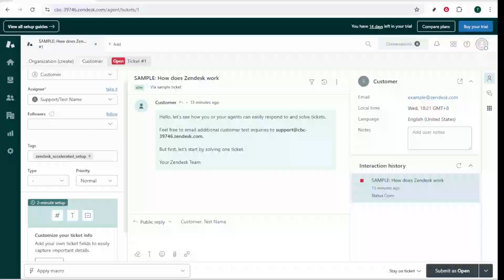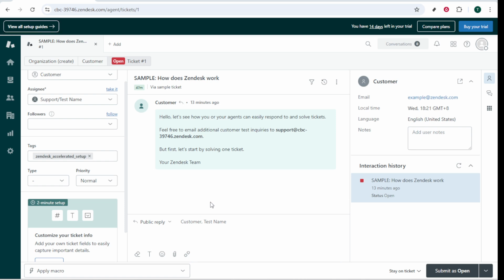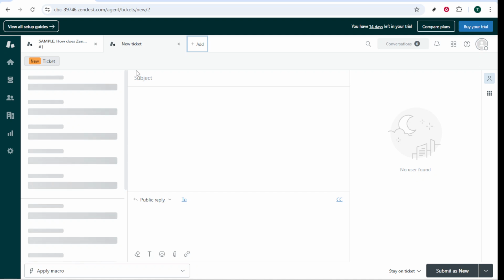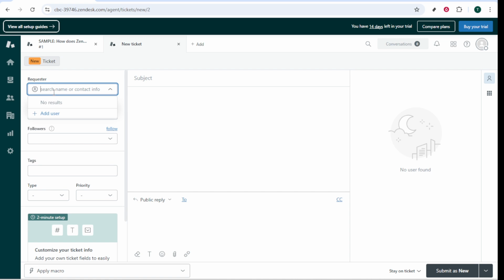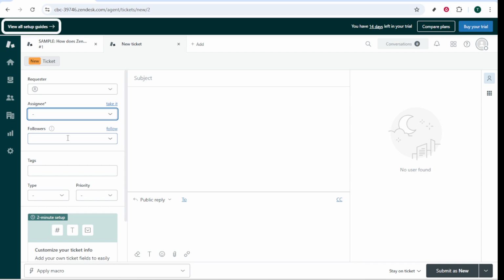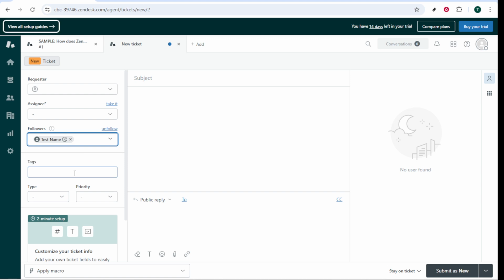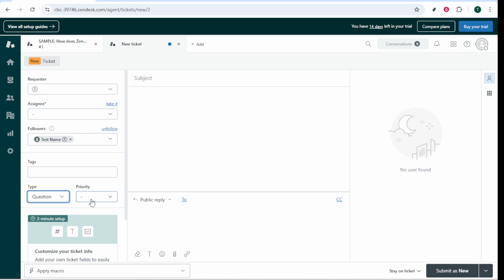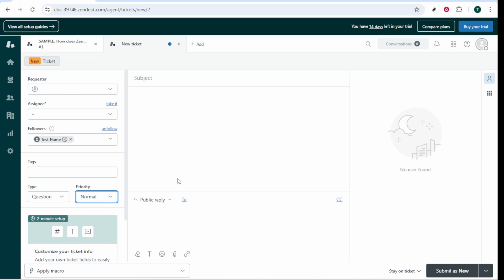How to Create Ticket in Zendesk [2025 Guide]